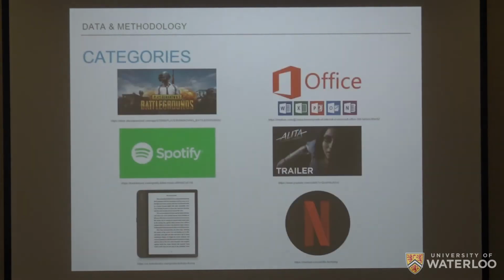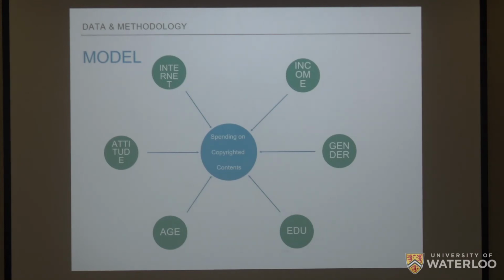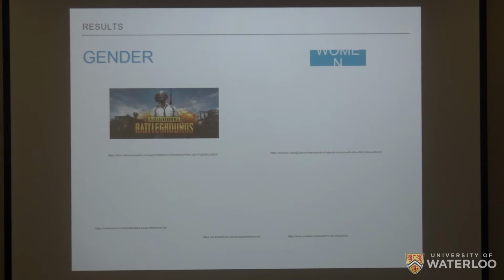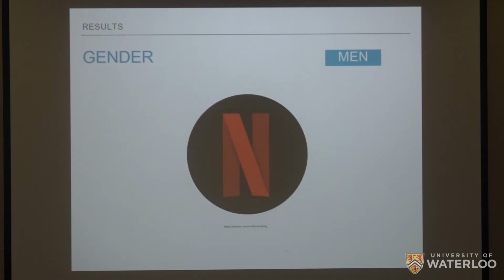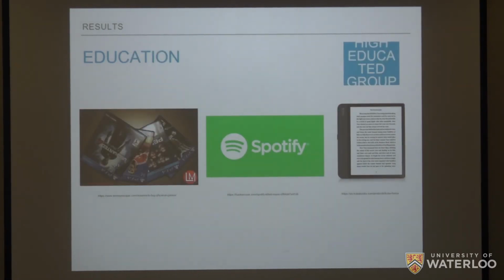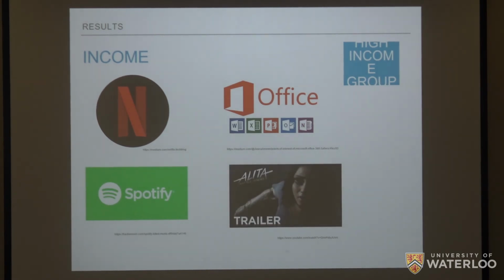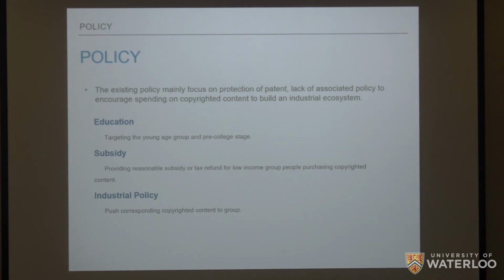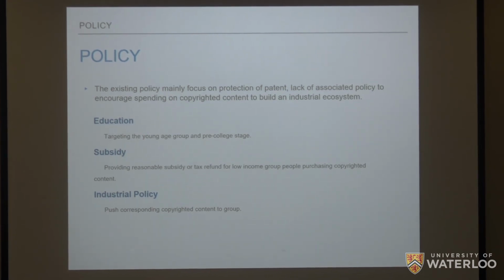MPS Datafest: Spending on Copyrighted Content - Economics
The Master of Public Service (MPS) program hosted Policy Datafest 2019, a two-day challenge in which graduate student teams from six disciplines analyzed data sets provided by government agencies. Each student team was given a pressing question about Canadian social, economic, and environmental conditions, and then had to analyze the data and develop clear policy recommendations.